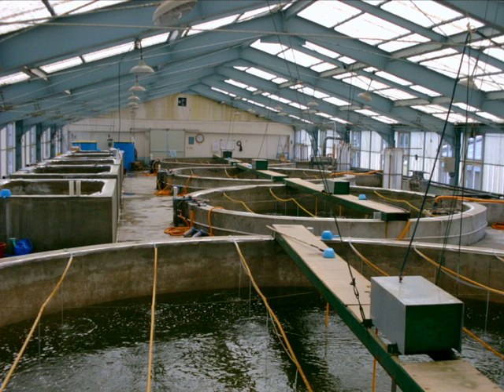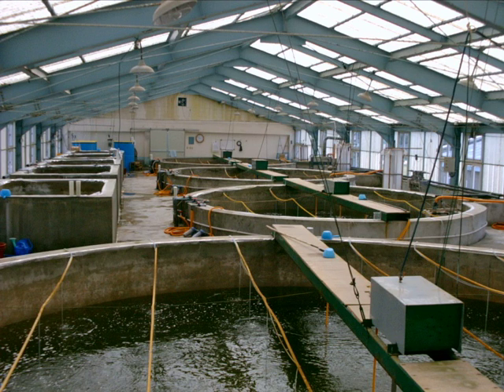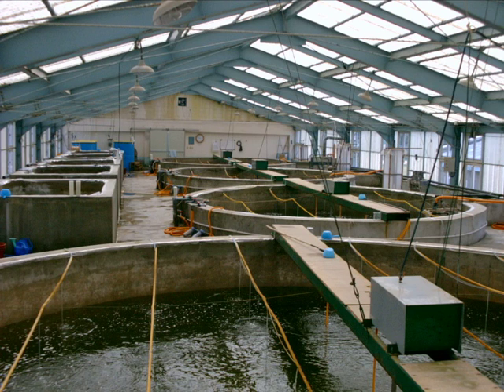Fish hatchery | Wikipedia audio article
This is an audio version of the Wikipedia Article:
Fish hatchery

SUMMARY
A fish hatchery is a place for artificial breeding, hatching, and rearing through the early life stages of animals—finfish and shellfish in particular. Hatcheries produce larval and juvenile fish, shellfish, and crustaceans, primarily to support the aquaculture industry where they are transferred to on-growing systems, such as fish farms, to reach harvest size. Some species that are commonly raised in hatcheries include Pacific oysters, shrimp, Indian prawns, salmon, tilapia and scallops. The value of global aquaculture production is estimated to be US$98.4 billion in 2008 with China significantly dominating the market; however, the value of aquaculture hatchery and nursery production has yet to be estimated. Additional hatchery production for small-scale domestic uses, which is particularly prevalent in South-East Asia or for conservation programmes, has also yet to be quantified.There is much interest in supplementing exploited stocks of fish by releasing juveniles that may be wild caught and reared in nurseries before transplanting, or produced solely within a hatchery. Culture of finfish larvae has been utilised extensively in the United States in stock enhancement efforts to replenish natural populations. The U.S. Fish and Wildlife Service have established a National Fish Hatchery System to support the conservation of native fish species.